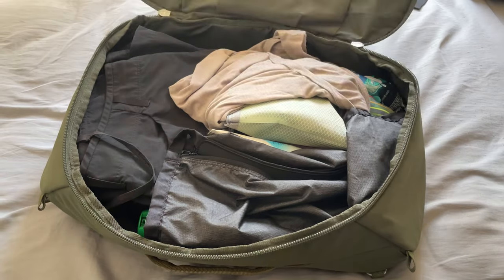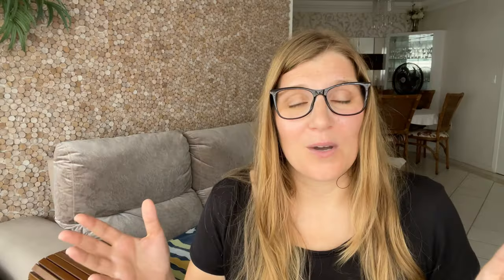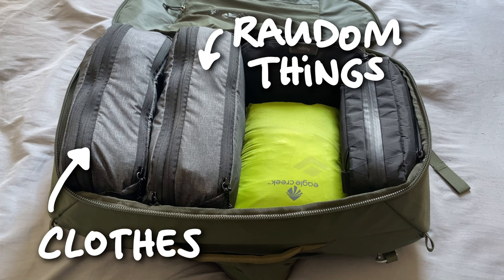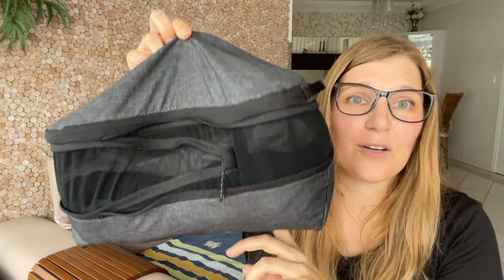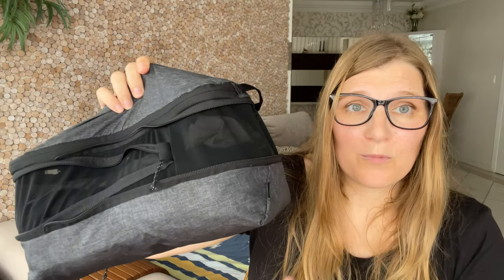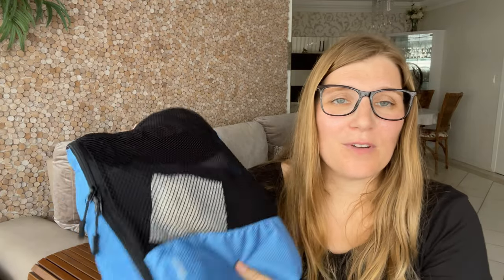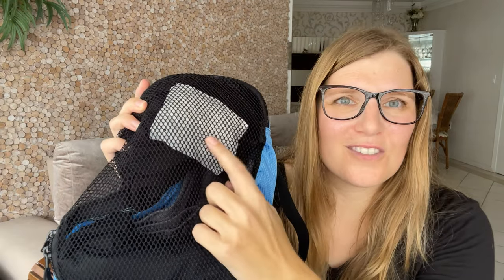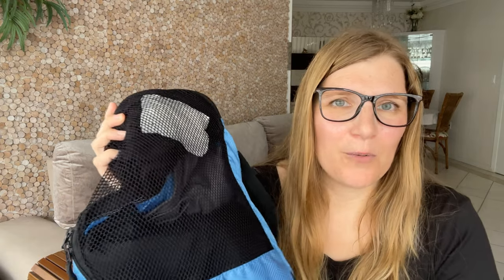Packing Cubes: What I learned after living out of them for 1.5 years carry-on luggage only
Minimalist packing, traveling with a carry-on luggage only and living out of my travel backpack for the last 1.5 years has taught me a lot about packing and organization. One of the most important lessons I learned is that packing cubes can help to make packing and organizing items much easier when traveling.
But they are not always necessary.
Packing cubes are a great way to store and organize clothes and other items in luggage, but all of them have different use-cases.
In this video, I’ll be discussing the most asked questions about packing cubes:
* Do you need them?
* Do you need packing cubes with compression?
* I will also talk about the differences between folding, rolling, and the Konmari packing method (my favorite method as a minimalist traveler).
* I will also share three packing tips.
So, if you’re looking to organize your travel gear and make packing easier while you travel, then watch the video to learn more about packing cubes. :)

Amazon Basics Packing Cube (Size M)
Peak Design Packing Cube (Size S)
Eagle Creek Spectre Compression (Size S)
Sea to Summit Dry Bag (The tiny one I show in the video is 2 liters)
„Aroma Clothes Flavor Bags“ 😂 - I use something similar to this (but you can also make your own out of lavender flowers)
My backpack - Osprey Arcane Duffel

00:00 Intro Blabla
00:42 Do you need a packing cube?
02:16 Do you need compression packing cubes?
03:06 It all depends on the shape
03:41 Why I don‘t roll or fold
05:14 My favorite way: Konmari
06:56 3 Tips